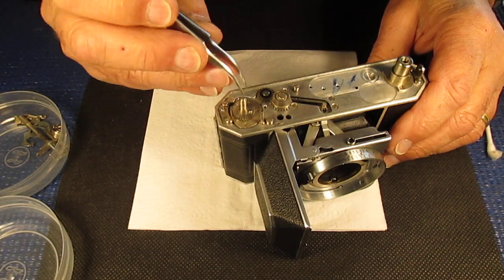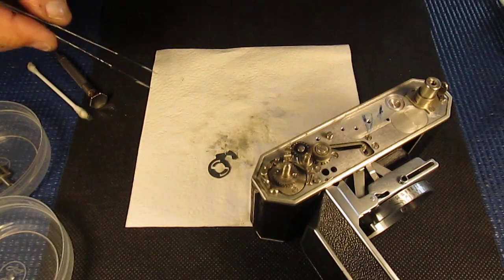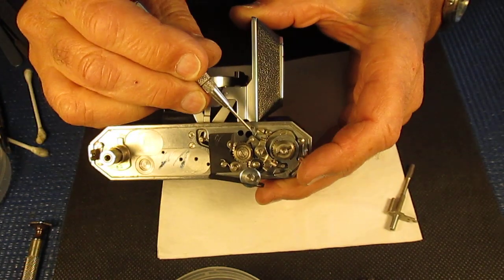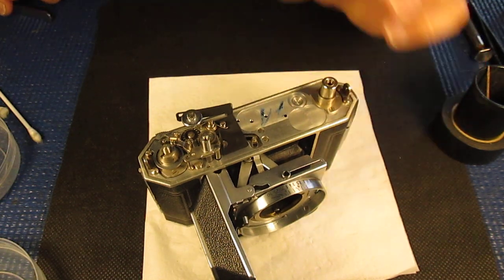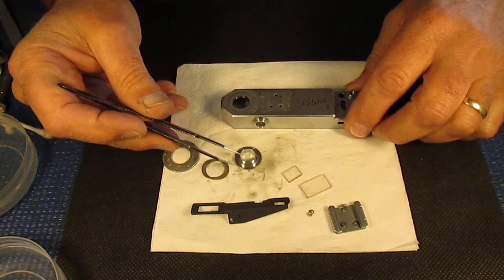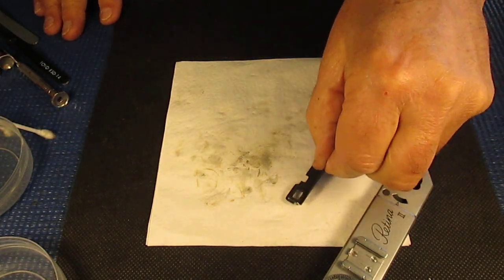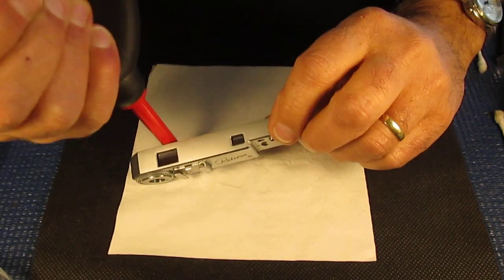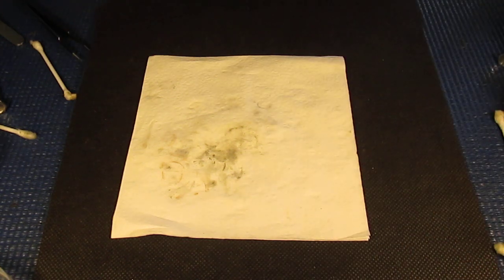Servicing a Kodak Retina II type 014 camera part four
Continuing with the servicing of a Kodak Retina II type 014 camera.

Consumables used servicing shutter and lens assemblies:
Naphtha (cigarette lighter fluid), or occasionally CRC Heavy Duty Lectra Clean. Lenses cleaned with normal domestic glass cleaner.